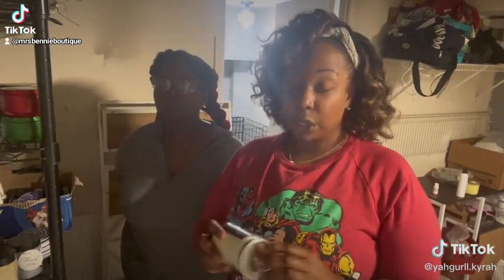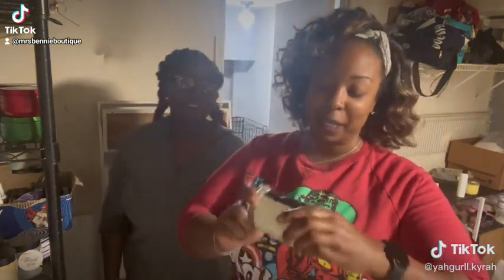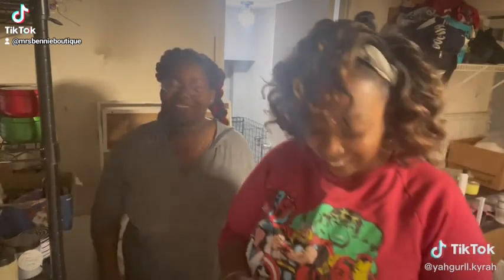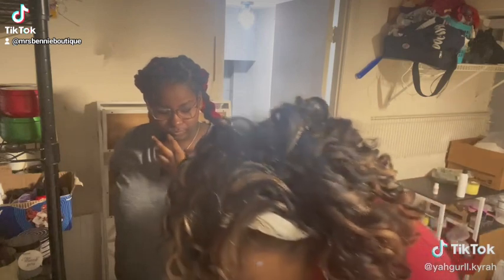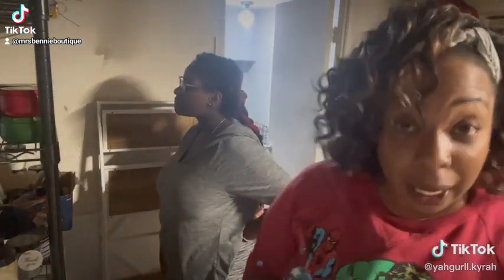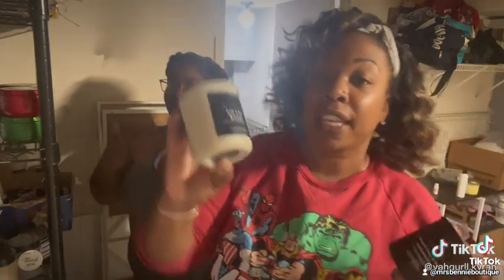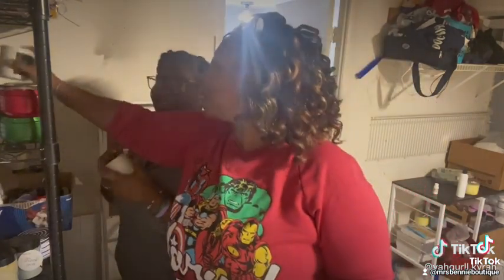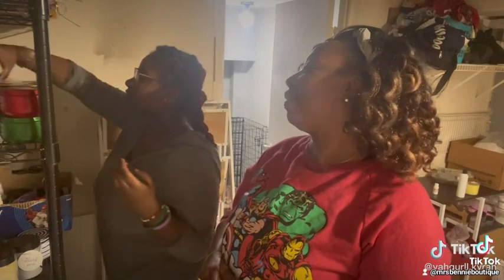Join us part 2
My niece  doing a product introduction/ review